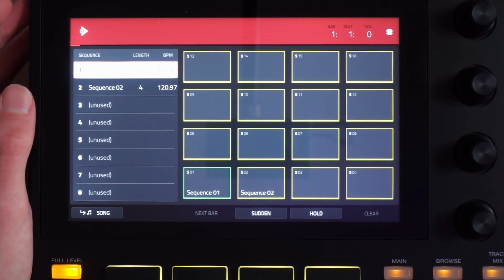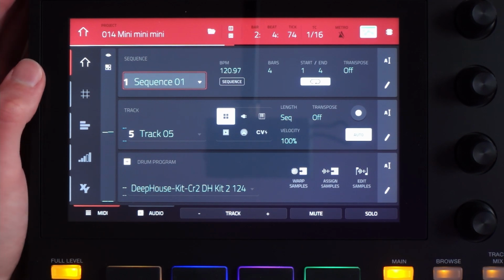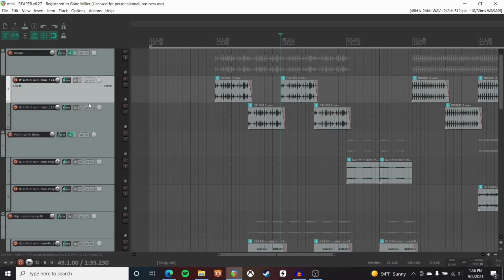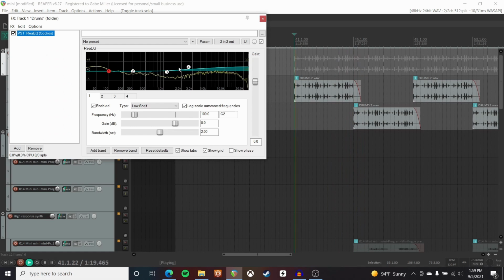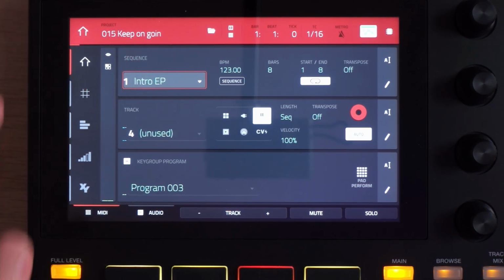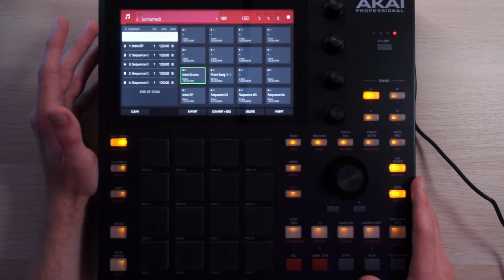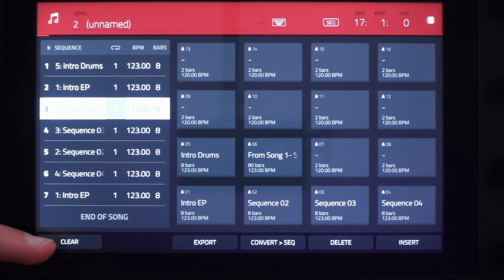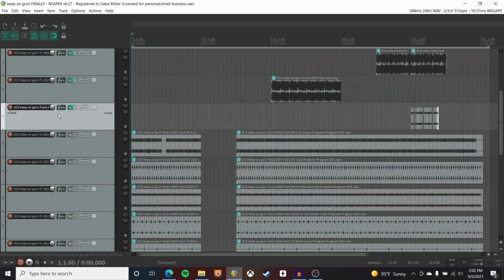How to Make FULL SONGS with the MPC One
I show how to make full songs with the MPC One, including using song mode, exporting individual programs, exploding tracks to export separated drums, and working with these stems in a DAW.
Timestamps:
00:00 Intro
00:17 Exporting individual tracks
04:18 Exploding drum tracks
06:30 Arranging in a DAW
11:23 Preparing for song mode
13:22 How to use song mode
15:30 Exporting your song (the easy way)
16:43 Exporting your song (the harder way)
19:22 Working in the DAW